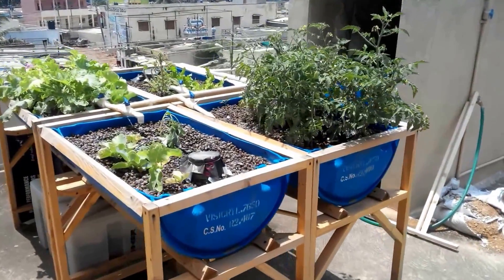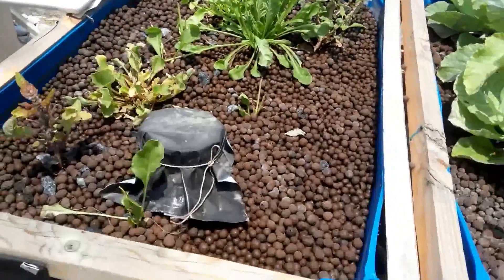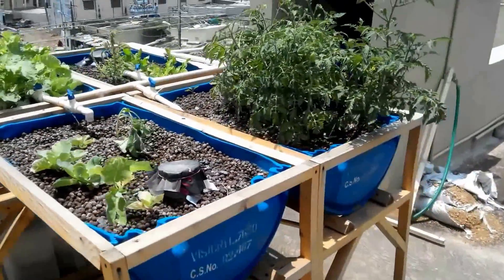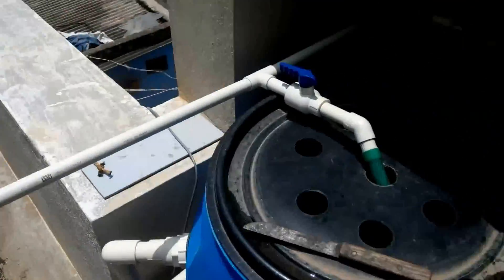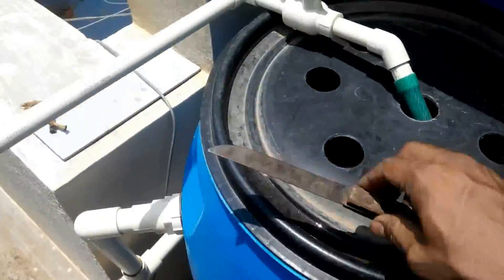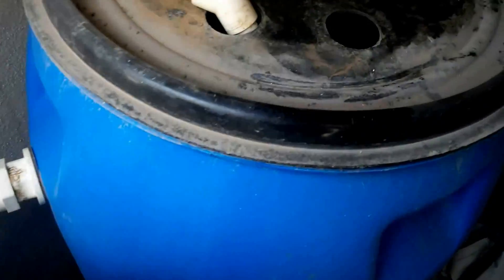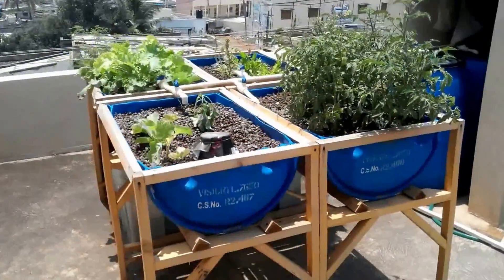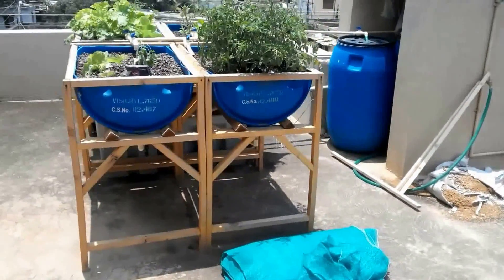400 liter Barrel ponics 3 months later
400 liter barrelponics is doing great 3 months later. This system was cycled with fish and took a month an a half to cycle. Just look at the system, it is awesome how aquaponics works.